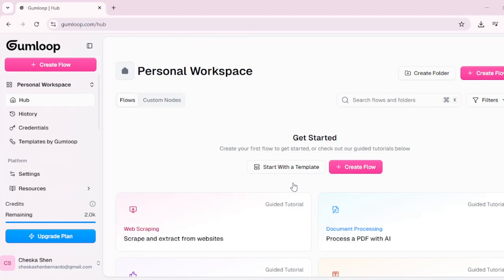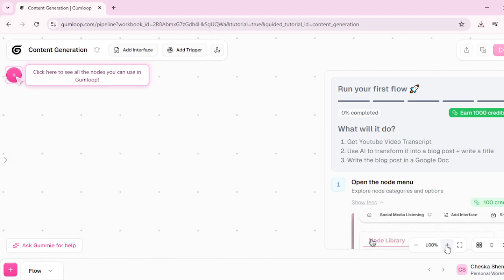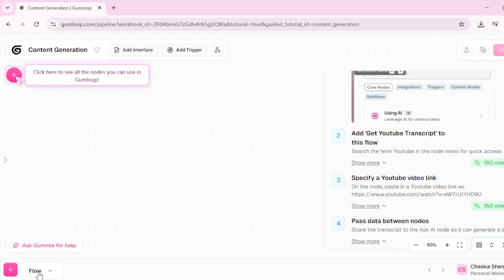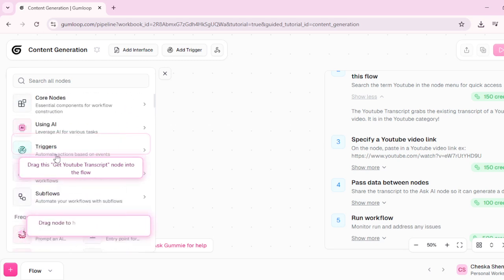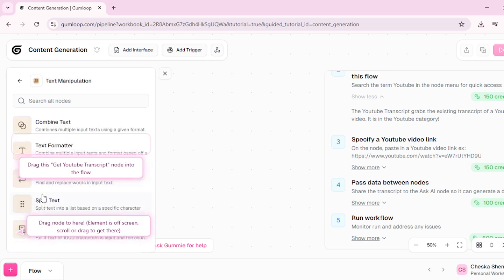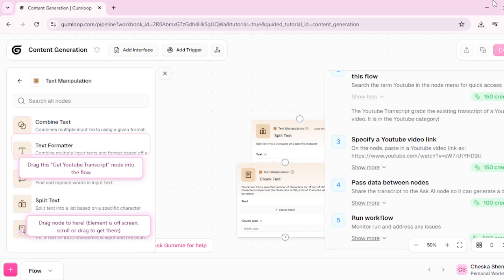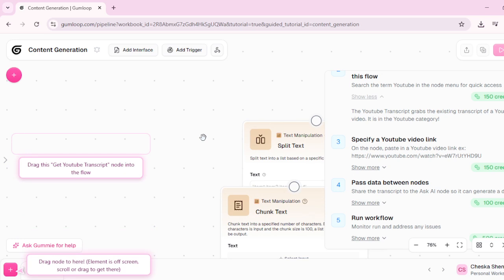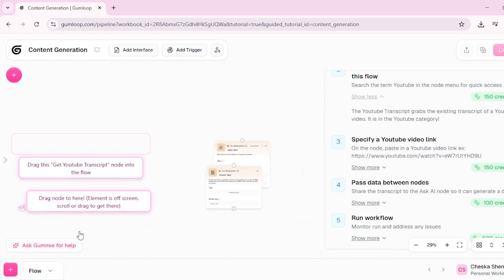How to Automate Blog Posting with Gumloop 2025 Guide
Streamline your blogging workflow by automating blog posting using Gumloop in this comprehensive 2025 guide. Learn how to schedule posts, generate content, and publish automatically to platforms, saving time and maintaining consistent content delivery. Perfect for bloggers, marketers, and content managers aiming to scale their blog presence effortlessly.